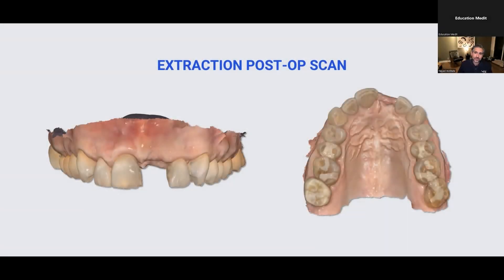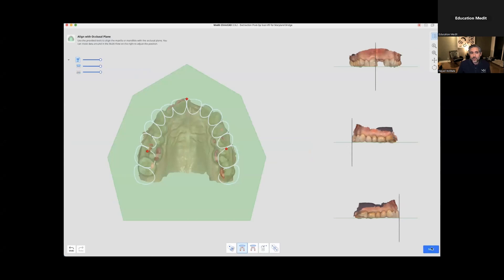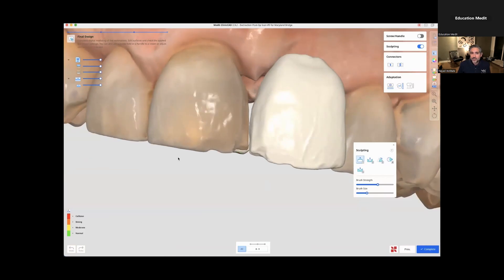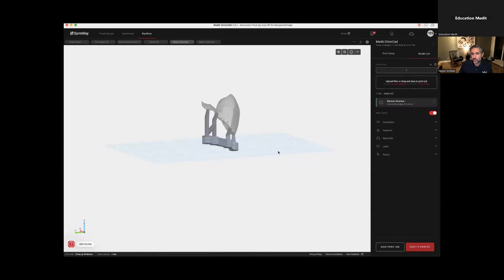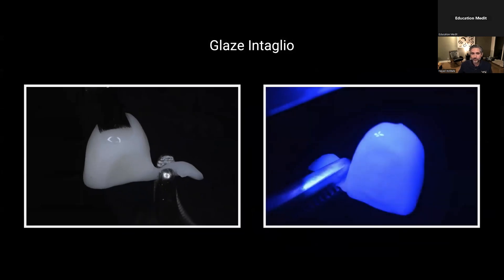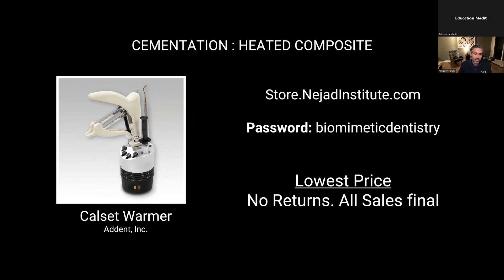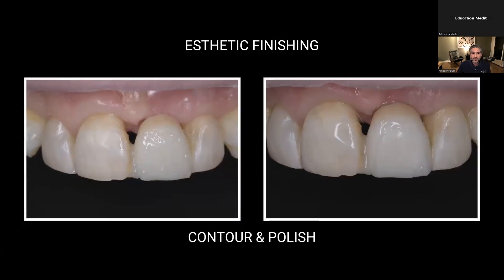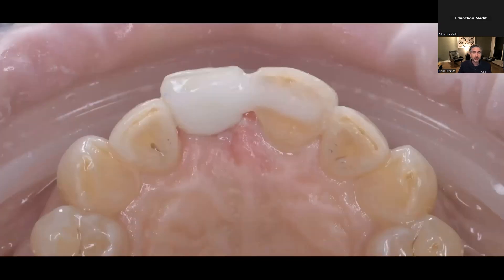Maryland bridge restoration with ClinicCAD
Please find out how easy the Maryland bridge workflow is by utilizing digital method.
Also, don't forget to look for the clinical tips provided by KOL in the working process.